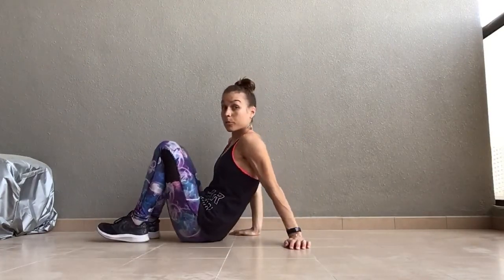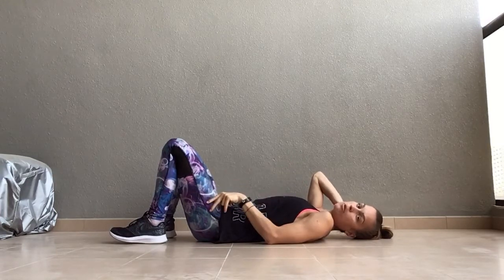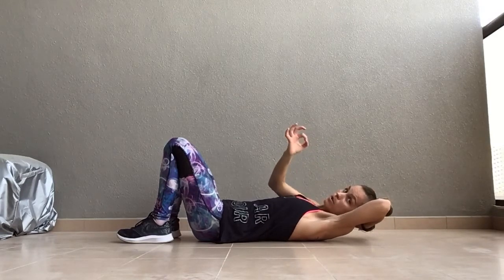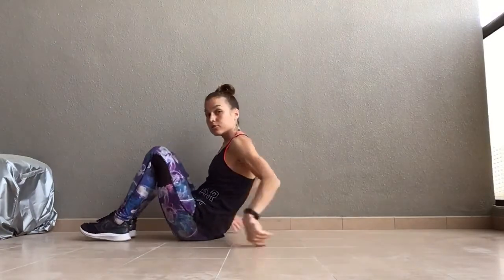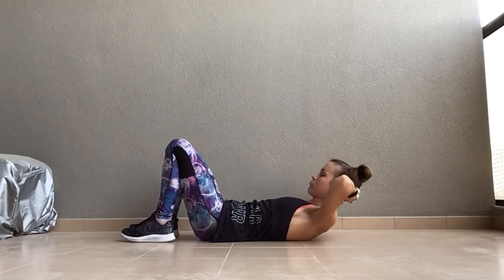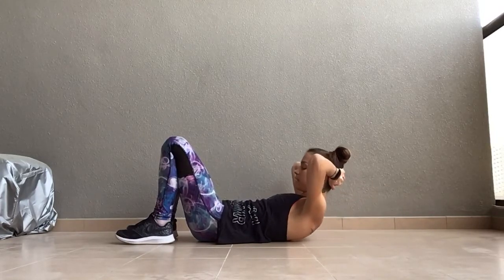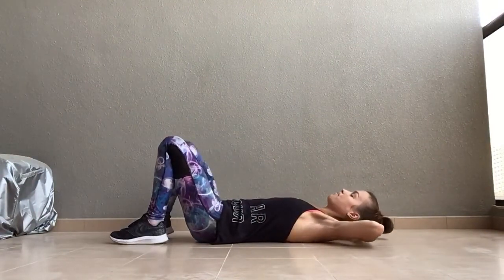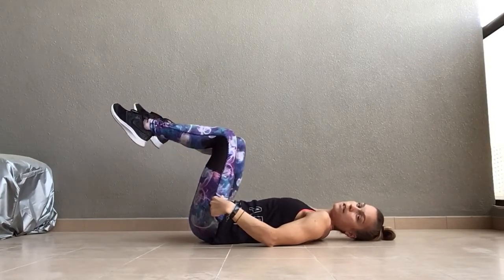Quick Abs Workout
Let’s get your abdominal muscles on fire with this quick/intense Pilates based exercises.